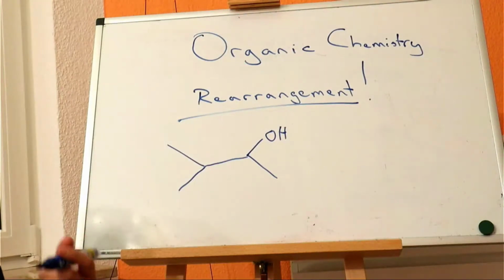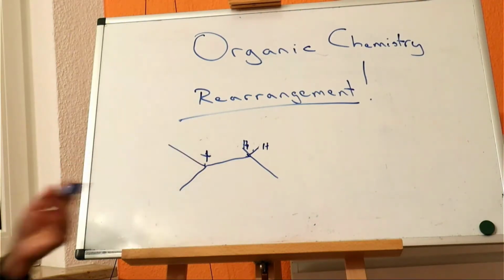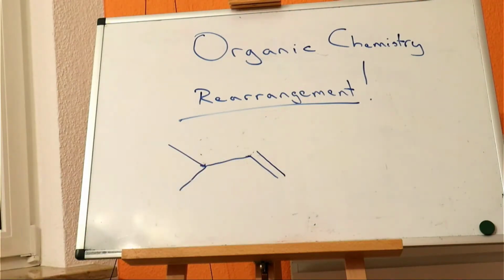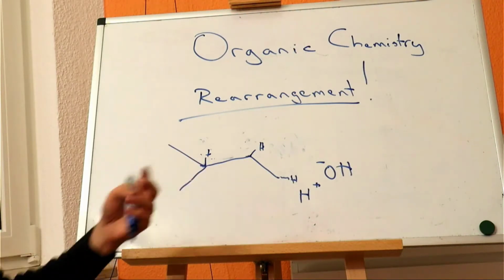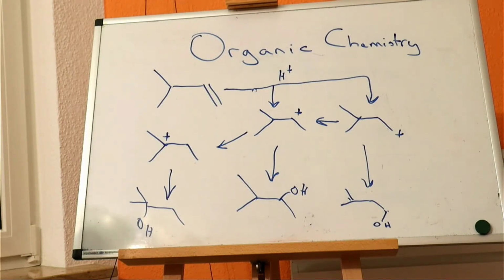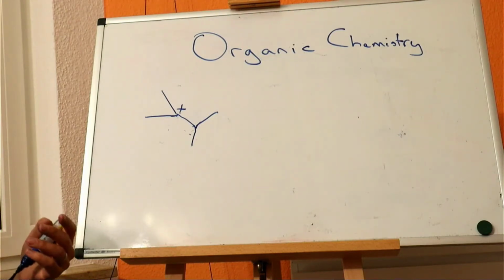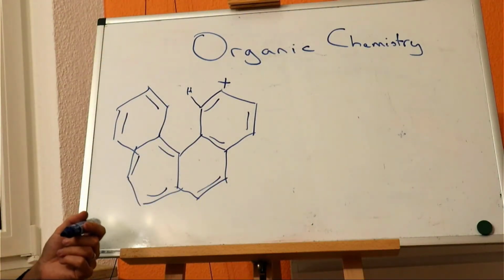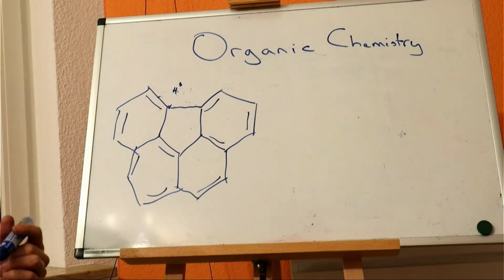Organic Chemistry: Rearrangement